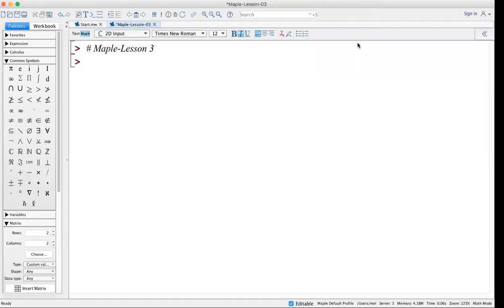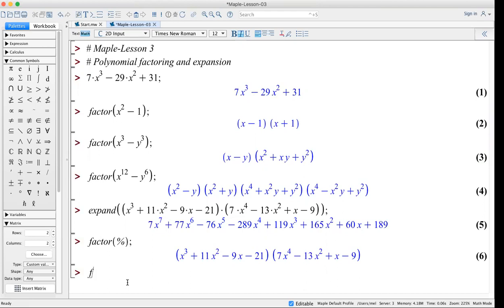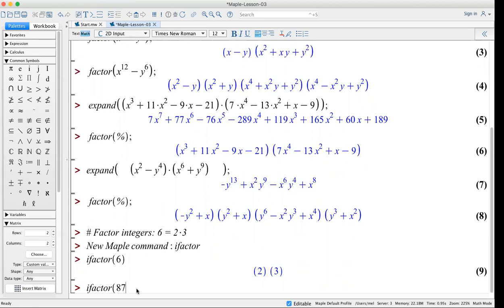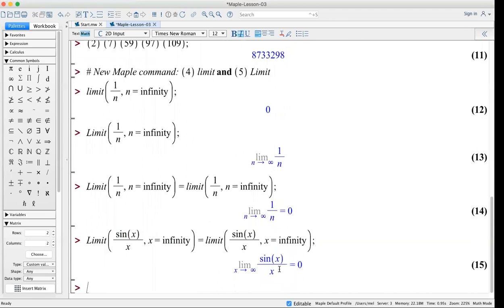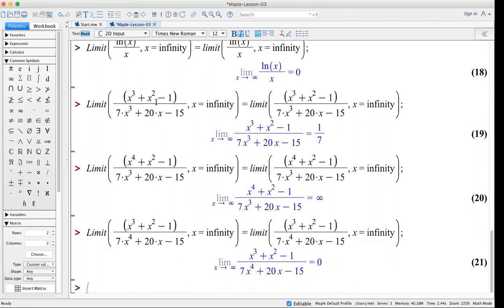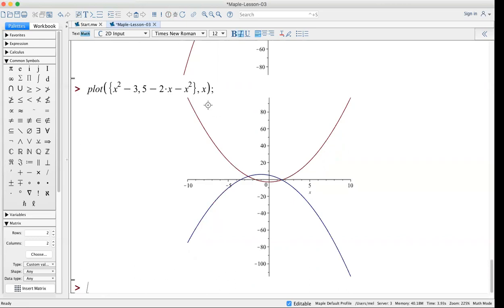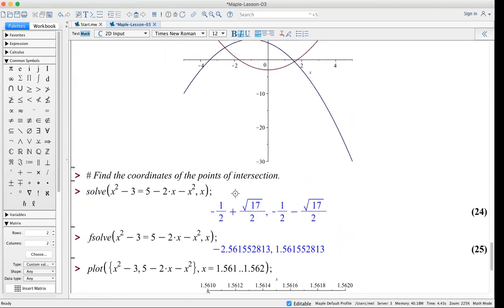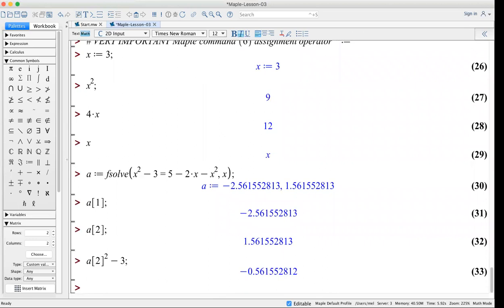Maple - Lesson 3